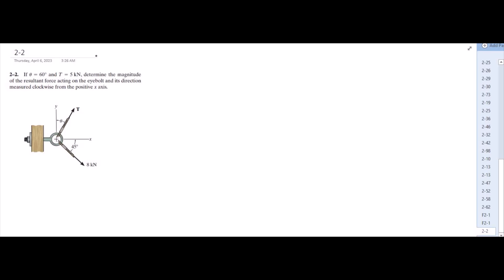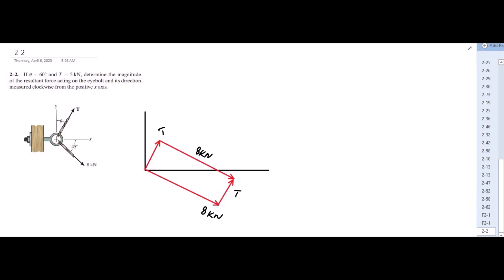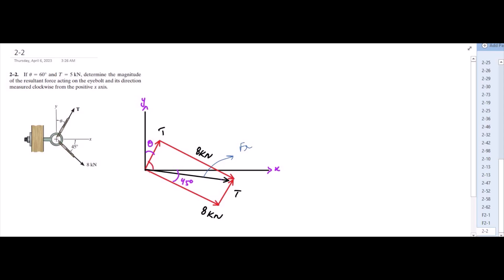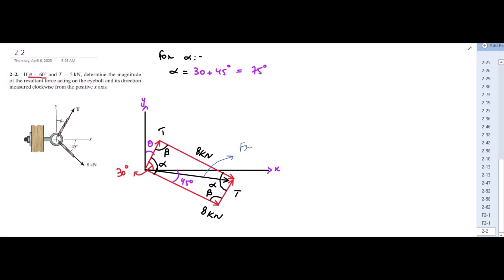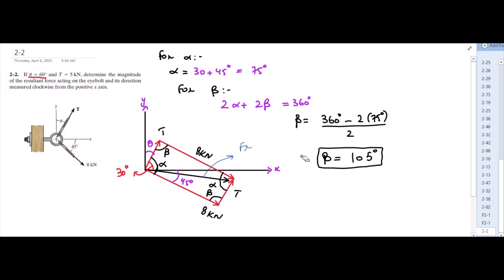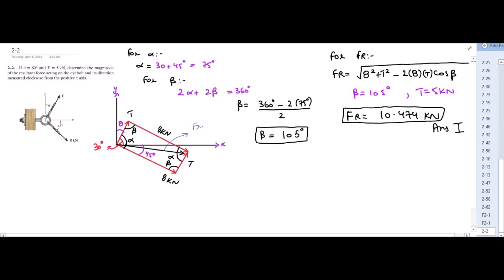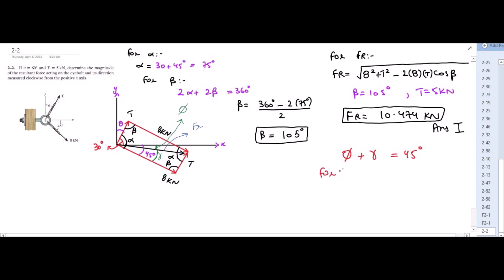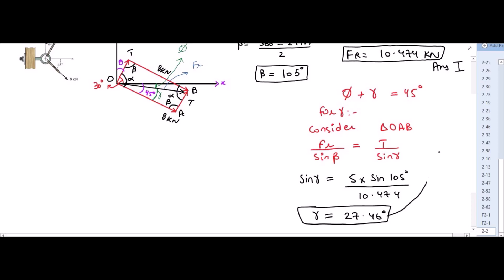2-2 hibbeler statics chapter 2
2-2 hibbeler statics chapter 2 | hibbeler statics | hibbeler

2-2. "If theta =60 degrees and T=5KN determine the magnitude of the resultant force acting on the eyebolt and its direction measured clockwise from the positive x-axis."

⏰ Timecodes ⏰
0:00 - Free Body Diagram
3:00 - Determining the angle alpha
3:20 - Determining the angle beta
4:10 - Determining the magnitude of the resultant force Fr
5:20 - Determining the direction of the resultant force